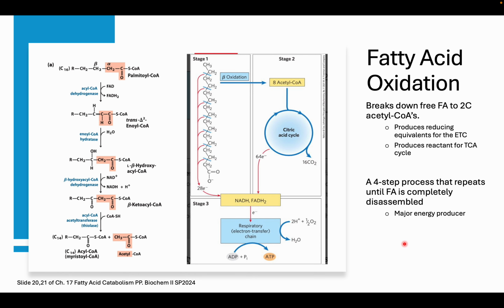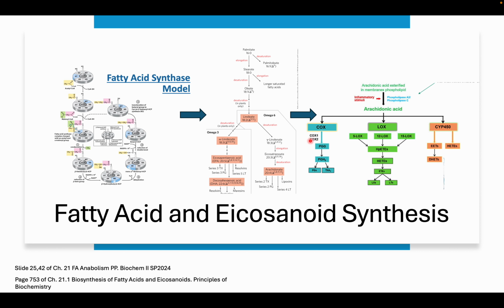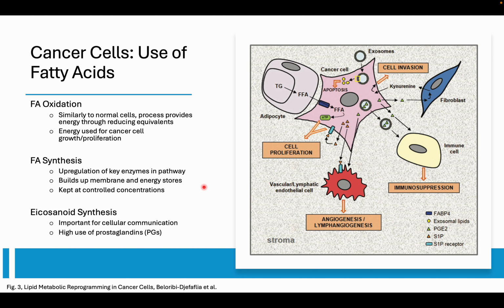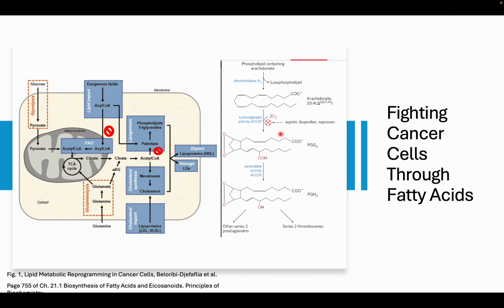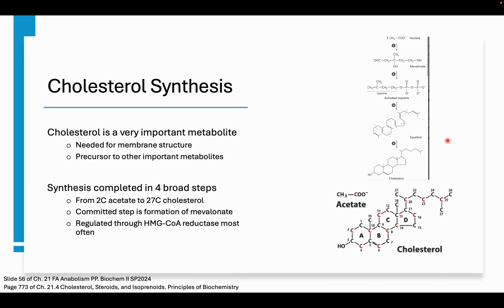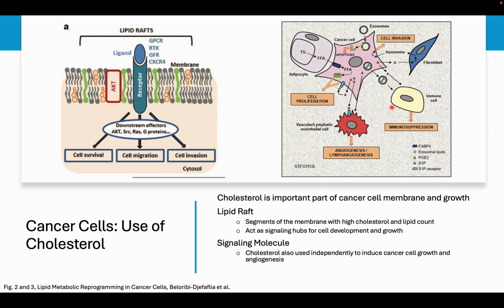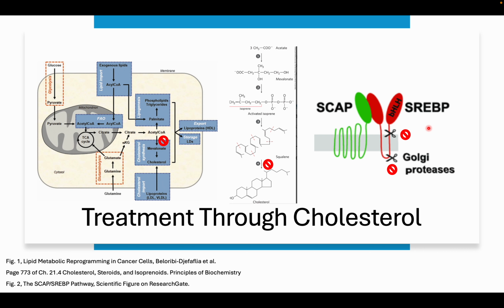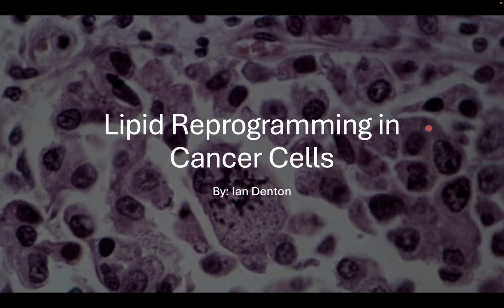Lipid Reprogramming in Cancer Cells - BCH Presentation III SP24